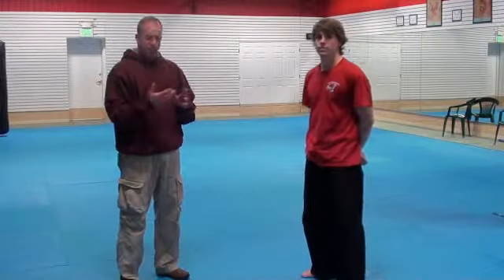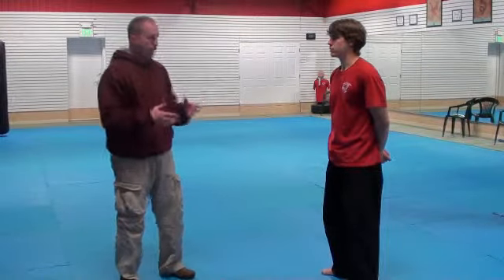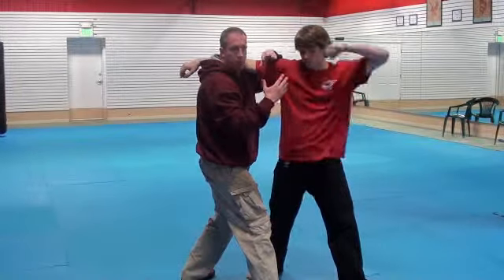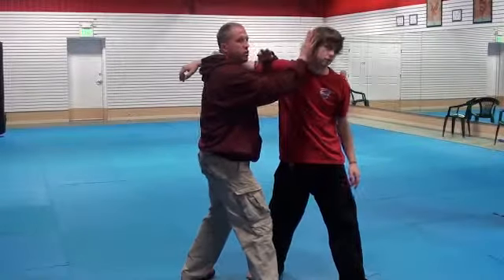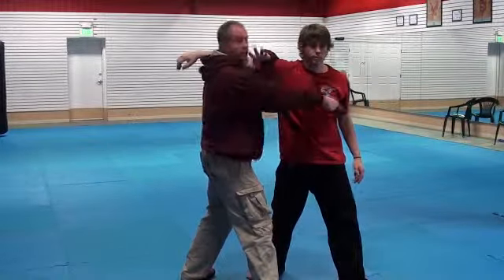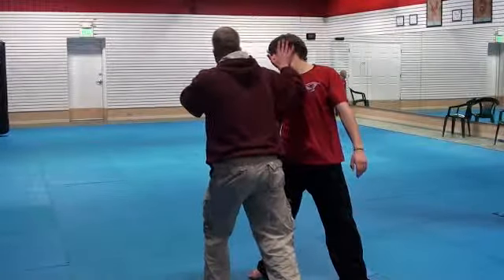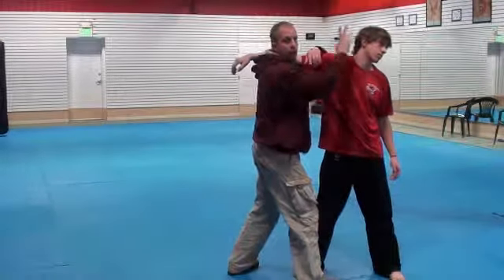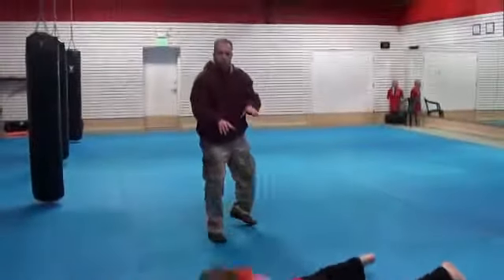Tactical Scene Safety Series: Part I - Incapacitate Demo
Module 1-1 Incapacitate Demo